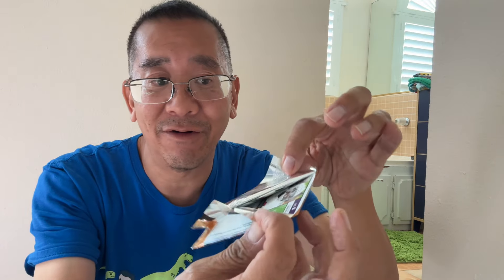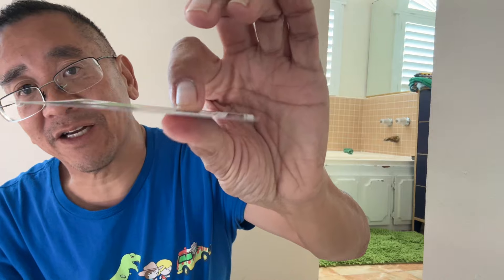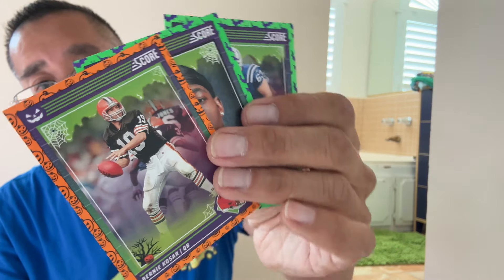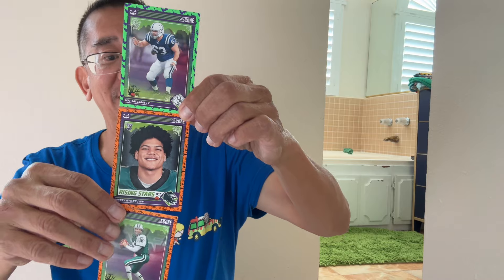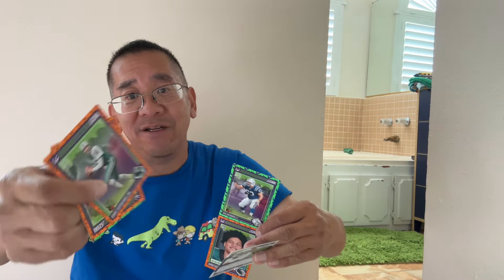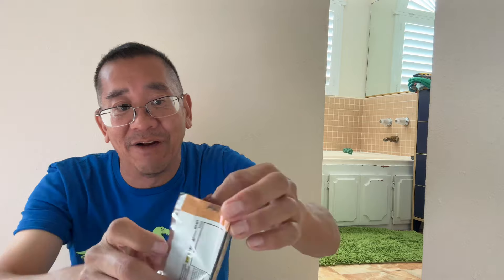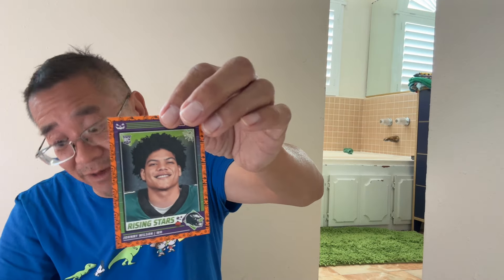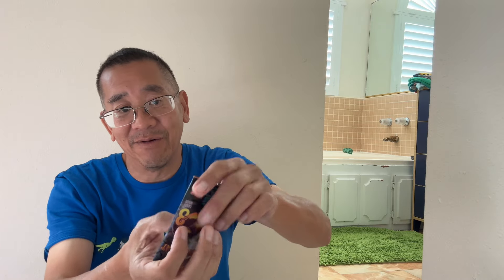Why my EASY Smart SAFE Fast method of opening sports trading card packs is superior to avoid damage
I’ve been doing this since the 1988 Score Baseball and 1989 upper Deck Baseball packs came out and the fin folded manner of sealing card packs emerged to replace the wax packs… been in the hobby since 1987.

This method is so much easier than the dramatic “ripping” packs open by hand that might or might not cause stress due to the tugging of the wrapper to open it up, on the corners of the cards.

Who knows?  Maybe sometime, maybe never.

However, why take the chance?

My way minimizes excessive handling g and you can even preserve the card surface by holding the cards by the edges too.

For the 2024 Panini Score-A-Treat packs which have 3 flimsy cards on thin easily damaged card stock in tight  wrappers my way might be the best way to help maintain the best high grade condition

👍 ✂️ (use scissors)

👎 = 🖐️👋 🫱🫰🫲 (rough manhandling)